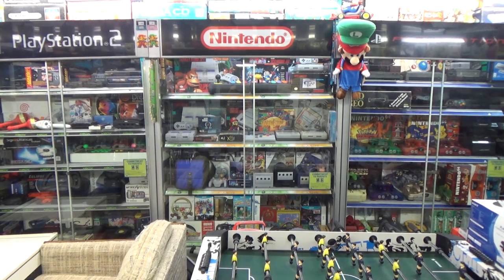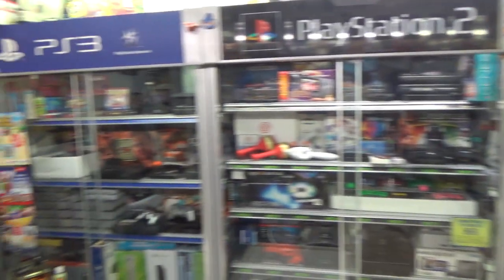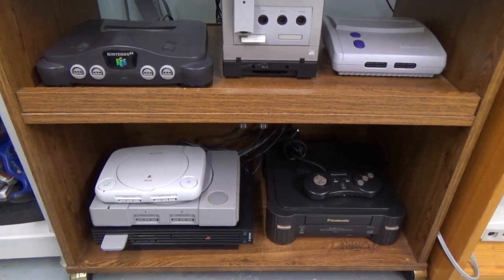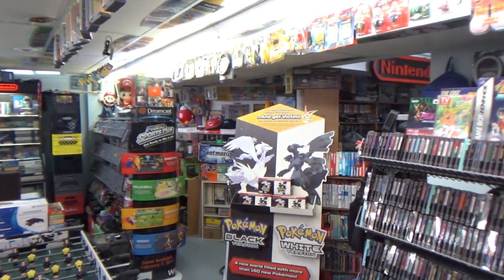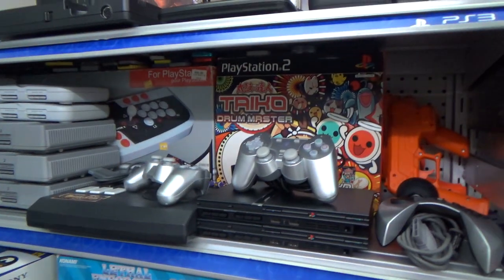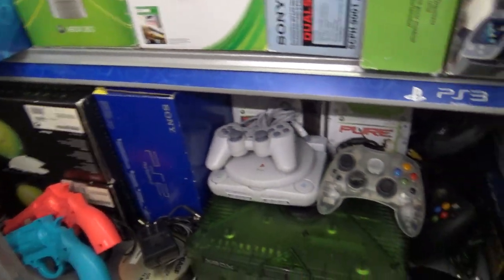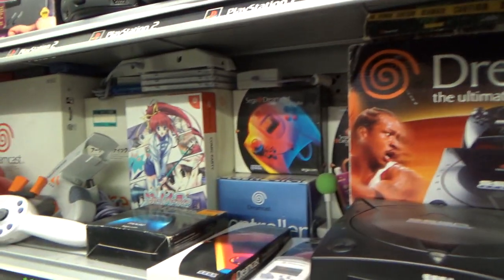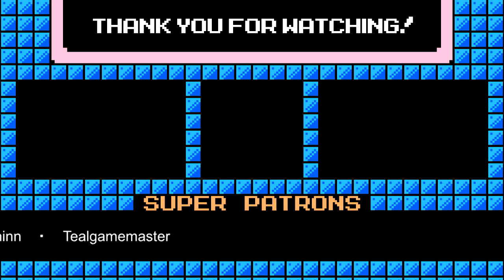The Game Display 2021 Room Tour - Part 1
Almost a decade after my 2012 room tour it's once again time to take an all-inclusive look at my entire game room and collection! Get ready for games, consoles, accessories, memorabilia, promotional items, and much more as we look at items from all sorts of big names including Nintendo, Sega, Atari, Sony, Microsoft, and NEC!

Like in that tour, here you will find:
About 700 NES Games, with almost 200 of them in the original boxes
Nintendo Virtual Boy with Carrying Case
An original Vectrex home video game console
TurboGrafx, PC Engine, and SuperGrafx consoles
Just about every Sega console ever released. Including the Master System, Genesis, Saturn, Dreamcast, and CDX
A comparison of the North American and Japanese versions of the Super Nintendo
Many Nintendo GameCube consoles and accessories
Just about every variation of the Wii complete in box.
Philips CD-i and 3DO
The Neo Geo, Neo Geo CD, and Neo Geo Pocket
Almost every version of the Nintendo 64 console, including the Pikachu N64 and a Japanese exclusive colour
A huge Atari 2600 console collection, including many different variations and games.
Atari computers, including the 400 and XE
The Atari Lynx, Atari 5200, and Atari Jaguar

-Abdulla Mahboub
-Alex
-Christopher Conte
-EvilsDeathAzul
-Justatreeandall
-Milesluigi
-Phillip Shinn
-Swimming
-Tealgamemaster
-TheGreenLightningMRT
-Wayoshi